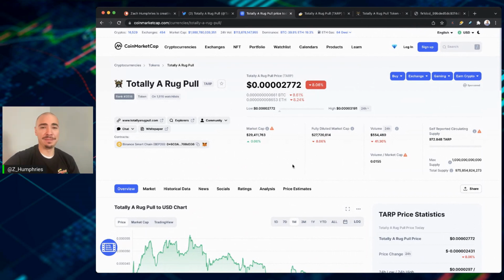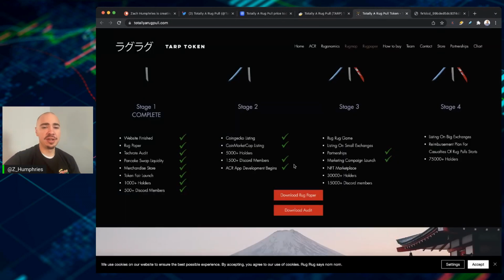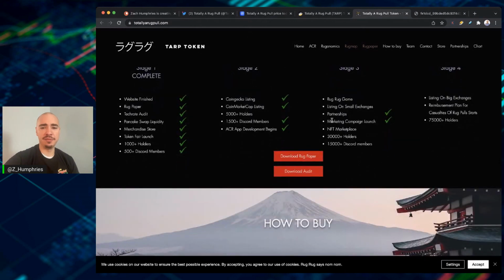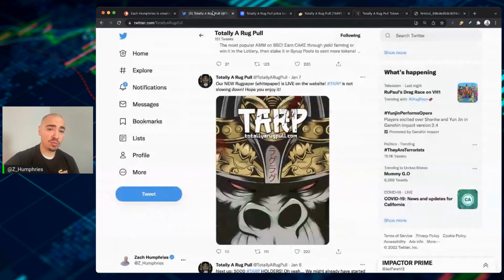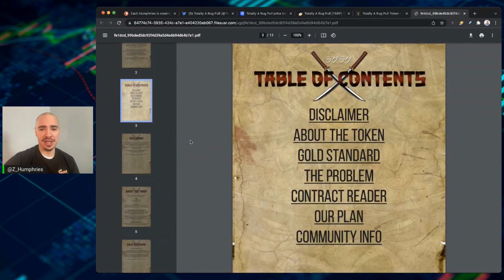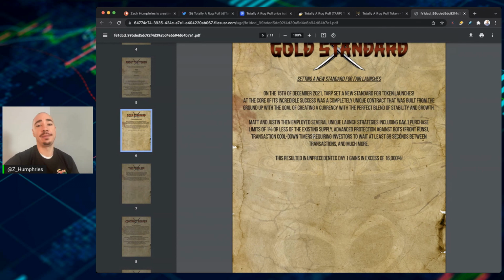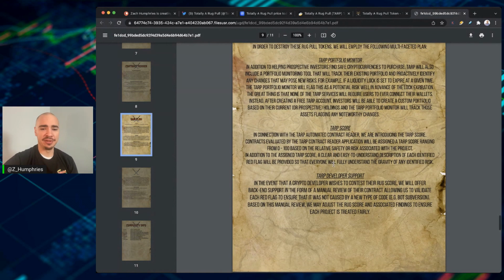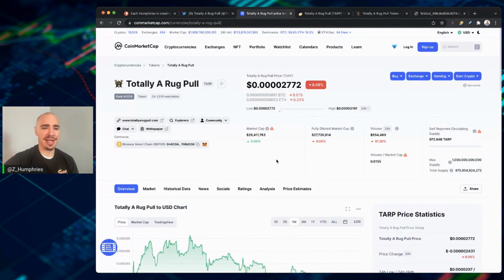TARP TOKEN! NEW WHITEPAPER OUT NOW FOR TOTALLY A RUG PULL!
TARP TOKEN! NEW WHITEPAPER OUT NOW FOR TOTALLY A RUG PULL! THE TARP TOKEN IS CREATING SOMETHING SPECIAL HERE FOR THE ENTIRE CRYPTO COMMUNITY. TOTALLY A RUG PULL WILL REVOLUTIONIZE HOW INVESTORS INVEST IN PROJECTS. TARP TOKEN IS SET TO EXPLODE IN 2022 BECAUSE OF A STRONG COMMUNITY AND THE UTILITY BEHIND IT. THE TARP TOKEN WILL HELP EVERYONE BE BETTER INFORMED INVESTORS.

Our goal is to grow our portfolios and have a place where we can all have a safe space to discuss all things crypto! Access to our private Discord is part of the package too! Come check it out!